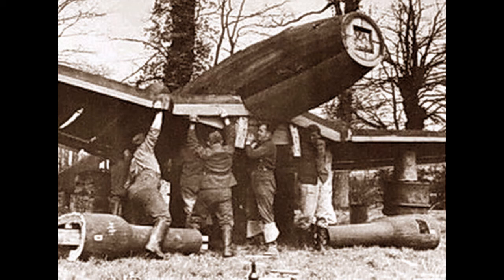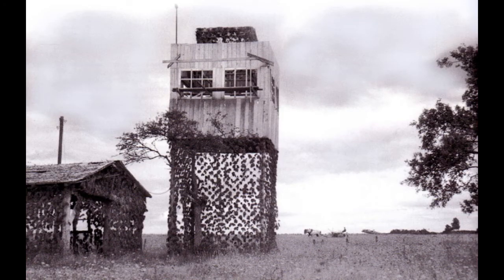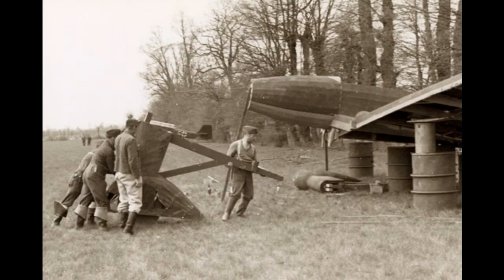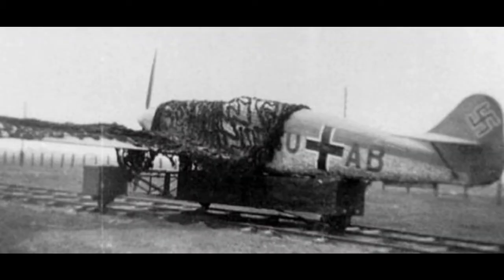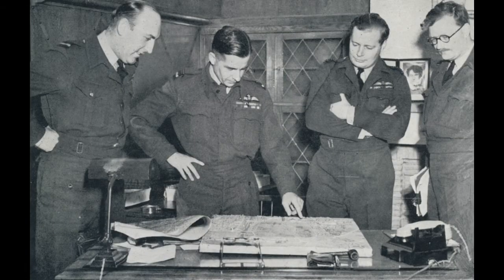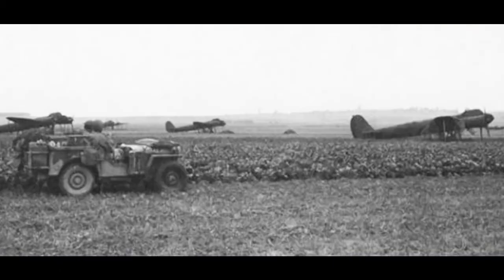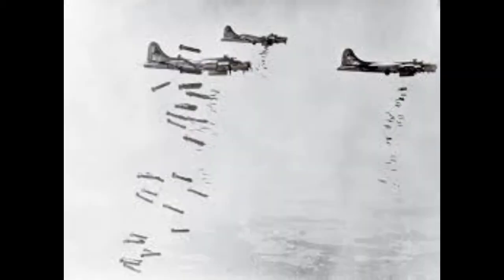Wooden WW2 Bombs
During WWII the Germans built fake airfields full of wooden airplane dummies. The Allies response was AMAZING!